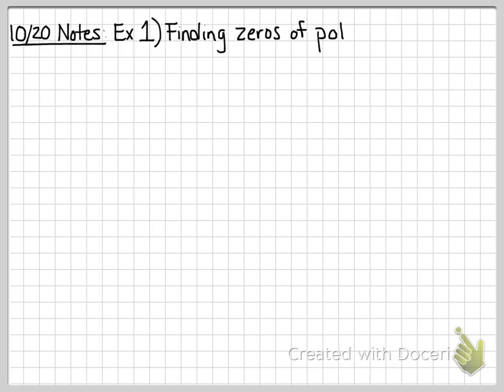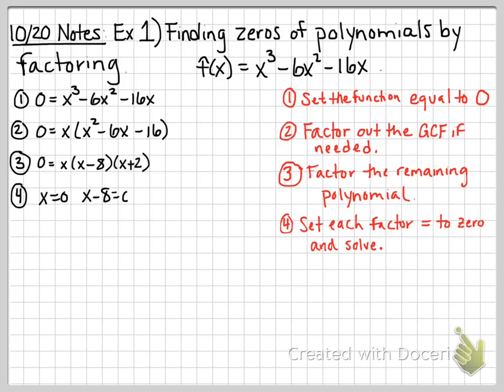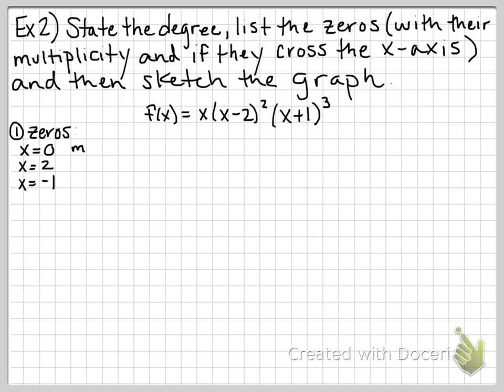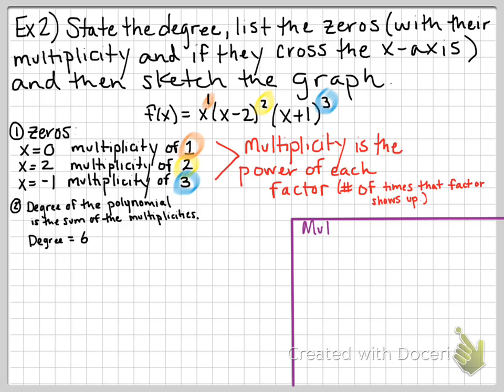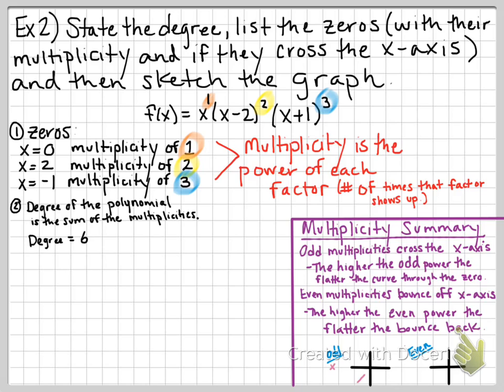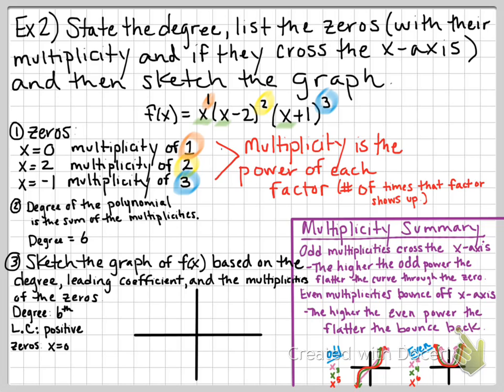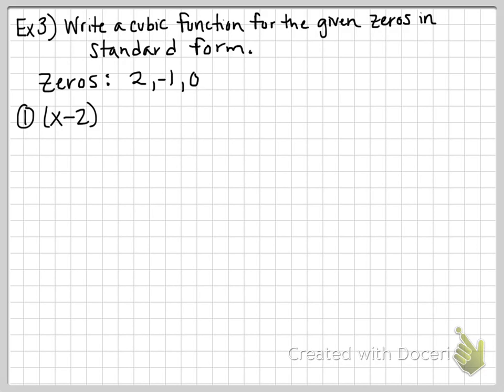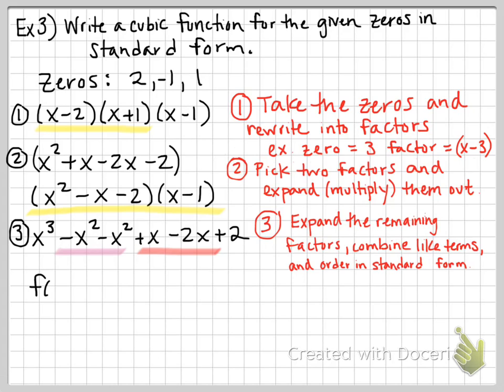10/20 PC Notes